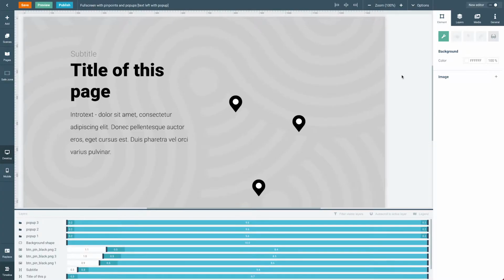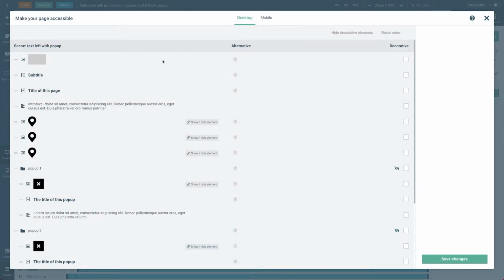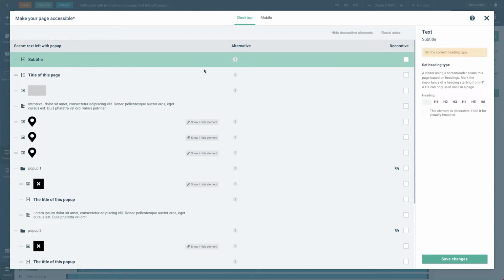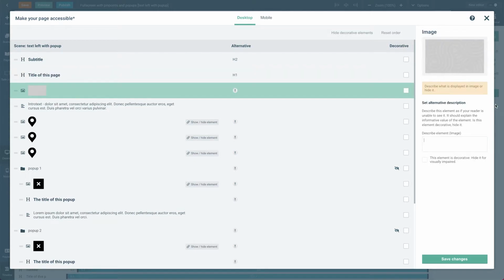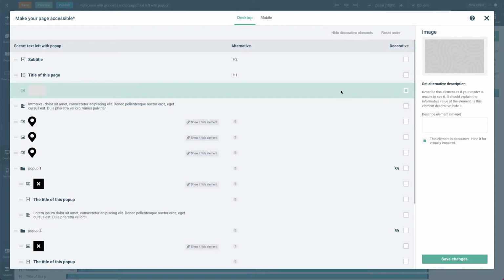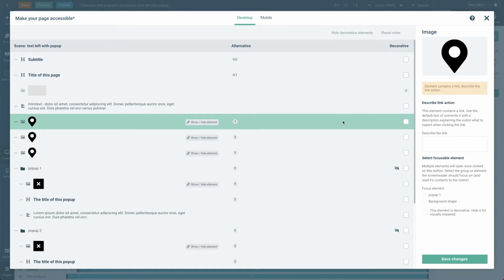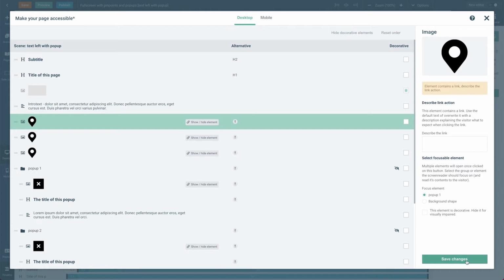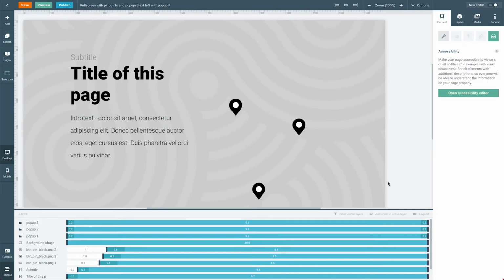Accessibility - Crash Course - Maglr Pro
Ensuring the content you create is accessible to viewers of all abilities is of high importance to us. That’s why we’ve added accessibility options for each element you add to your publication. Maglr can be used to create accessible online magazines that comply with WCAG 2.1 guidelines.